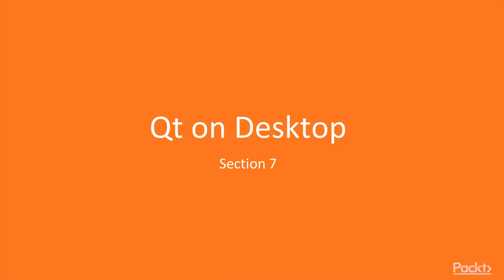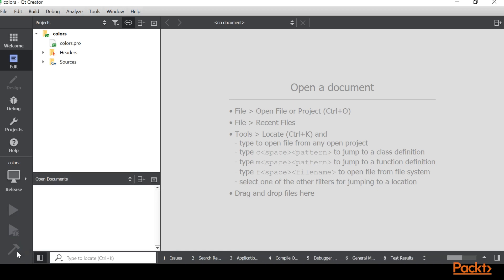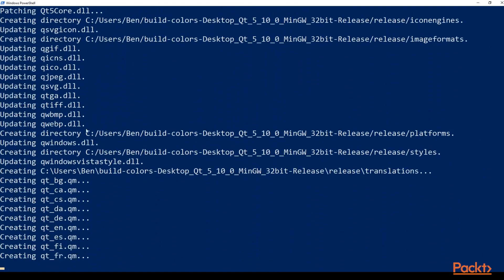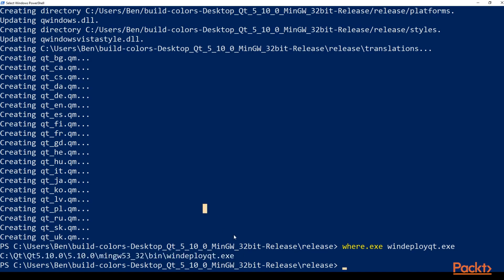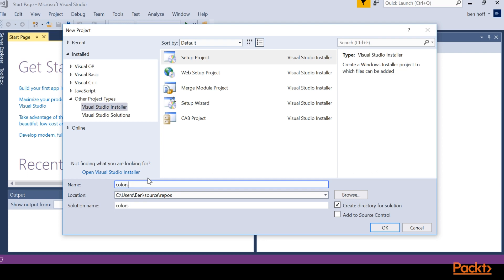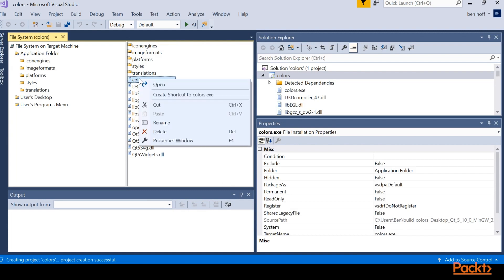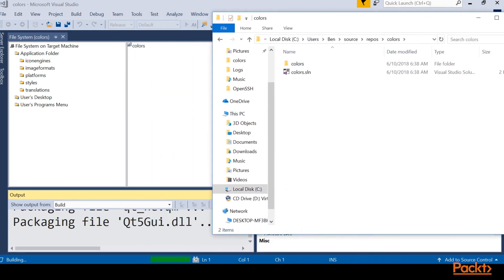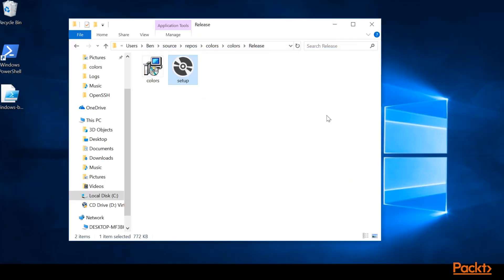Mastering Qt 5 GUI Programming: Packaging Qt Applications on Windows | packtpub.com